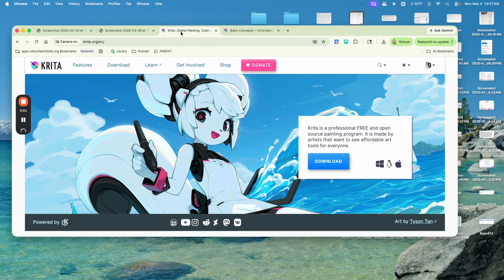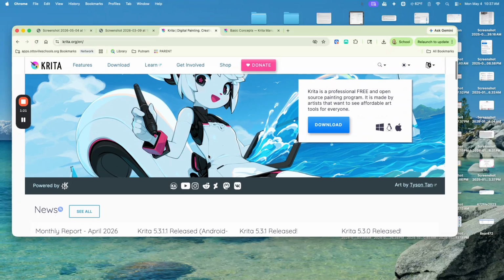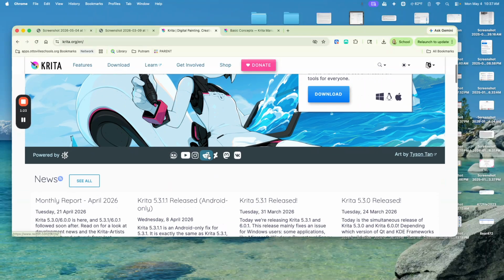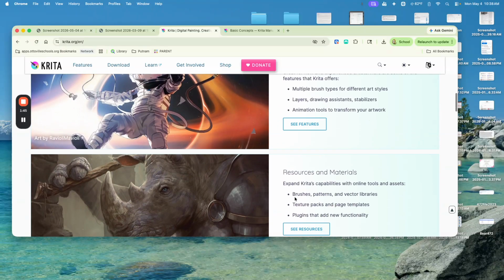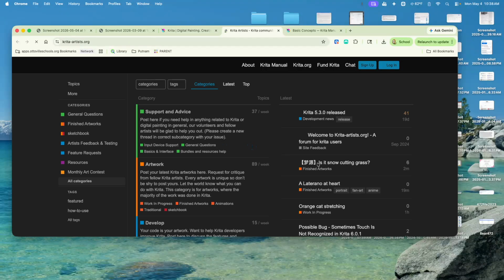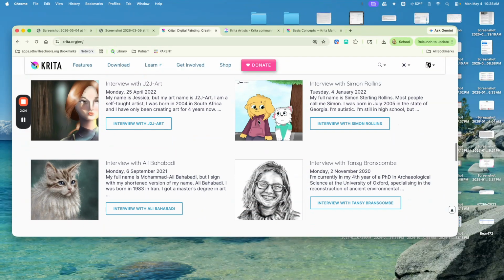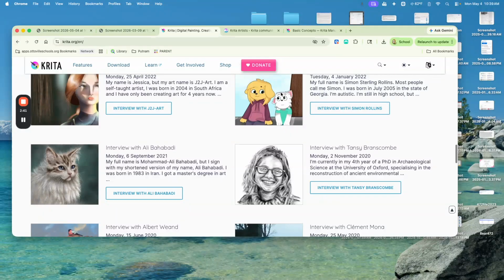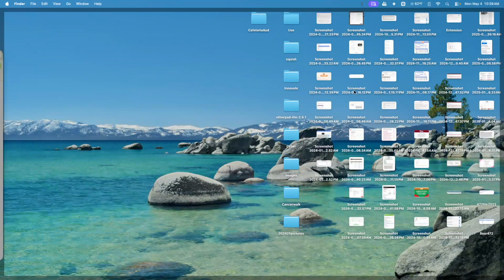Krita 4 May 2026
Krita is a sketching and painting program designed for digital artists. The app installs on Mac, Windows or Linux and is now available for Android.  This open-source software so you can learn to create, paint, draw and so much more.